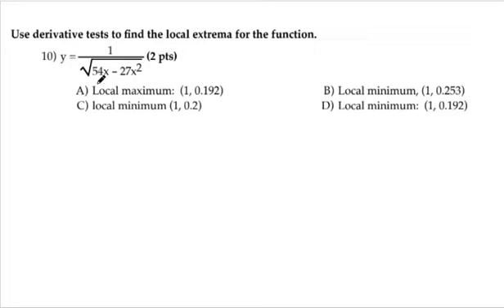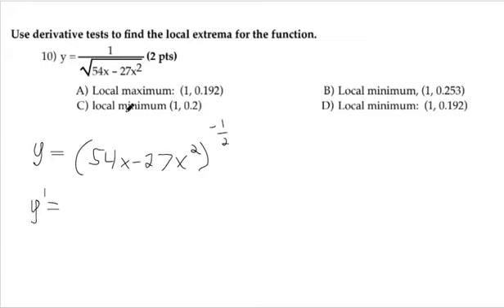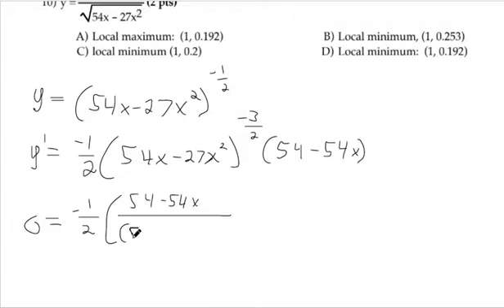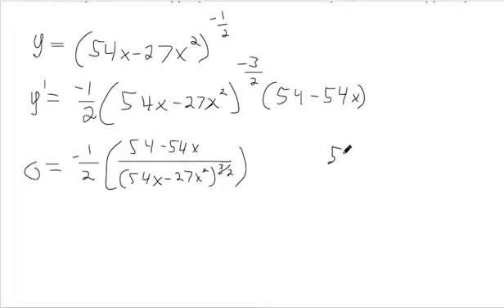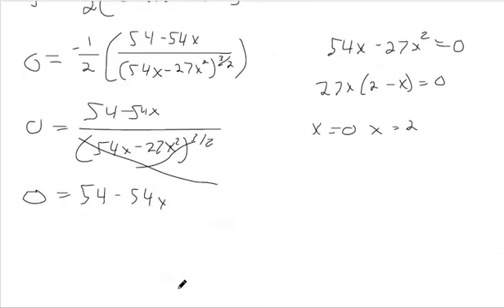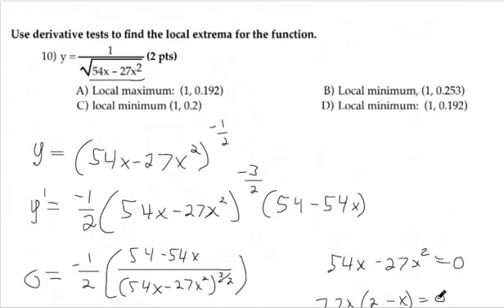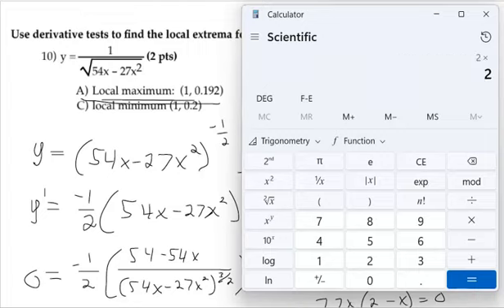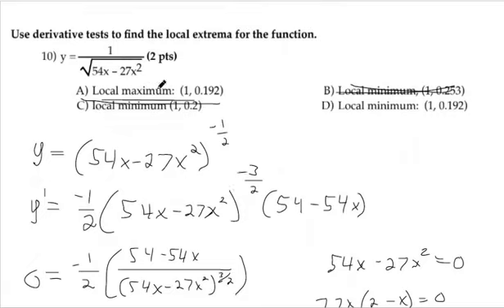Use derivative tests to find local extrema